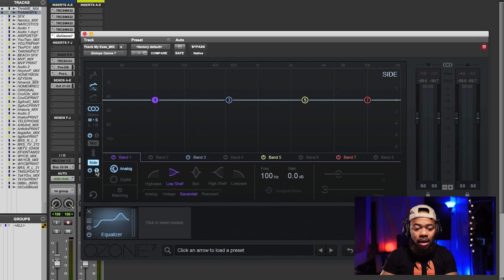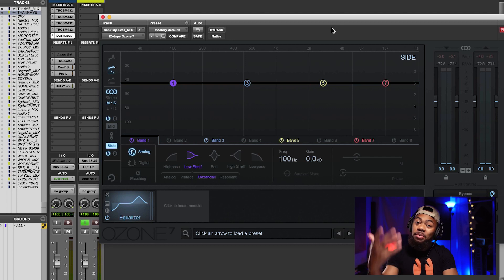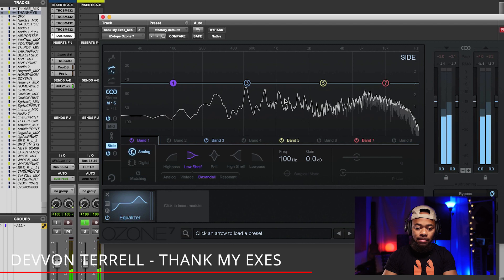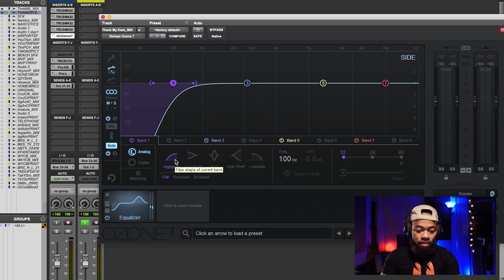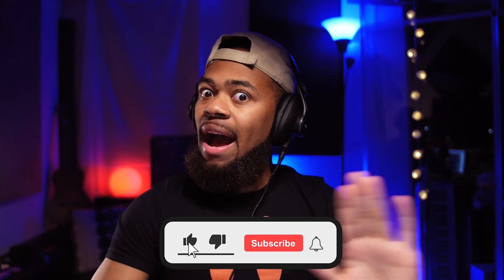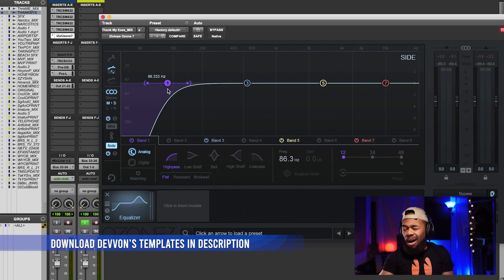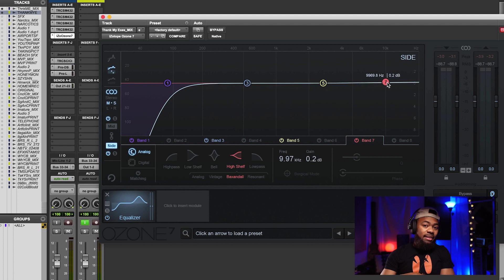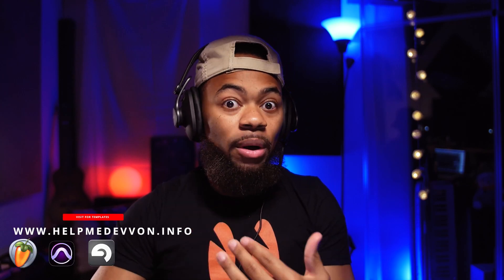What Is Mid Side EQ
What is mid side eq explained, for any DAW i.e Pro tools, Logic, FL studio, Ableton, Studio One etc. from your bedroom.

PRO TOOLS , ABLETON, LOGIC, FL STUDIO, AND STUDIO ONE, CUBASE TEMPLATE AVAILABLE

▶PRESETS
➡️Help Me Devvon Studiorack Preset
▶ IMPORTANT TUTORIALS